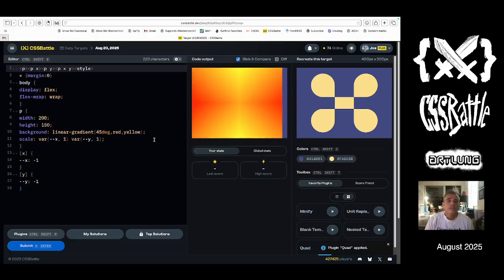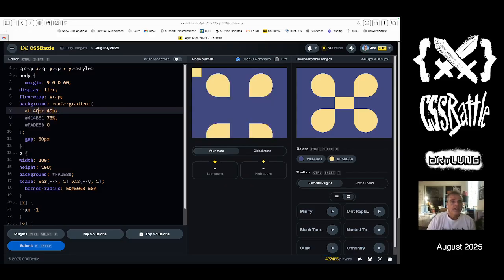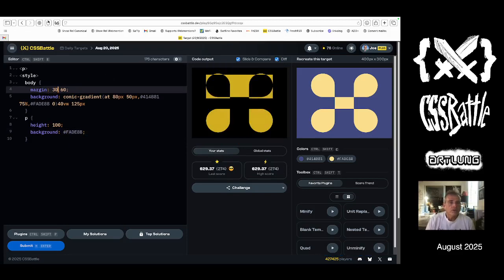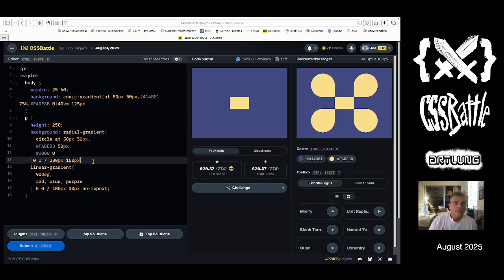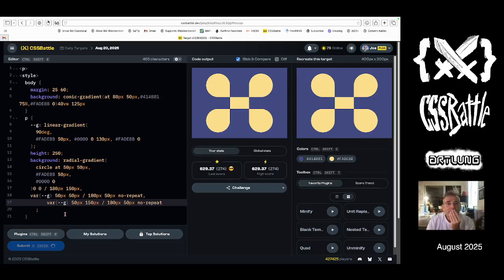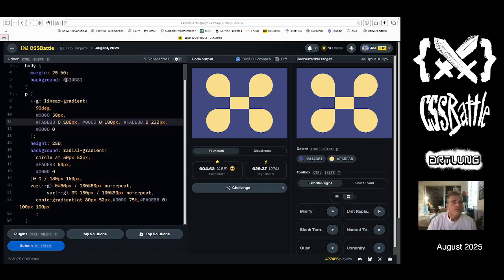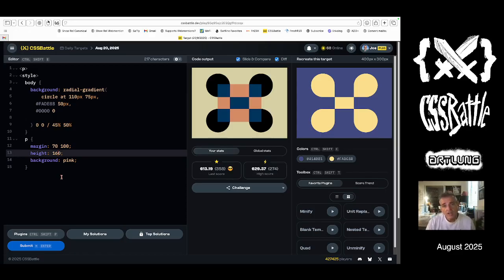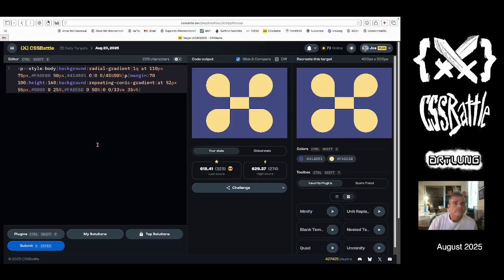CSSBattle for AUGUST 20 (2025)